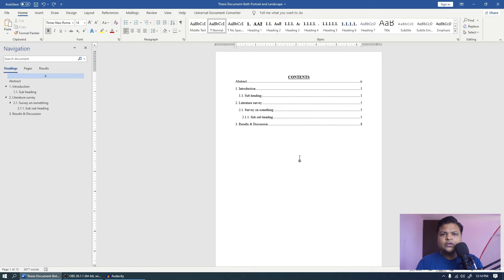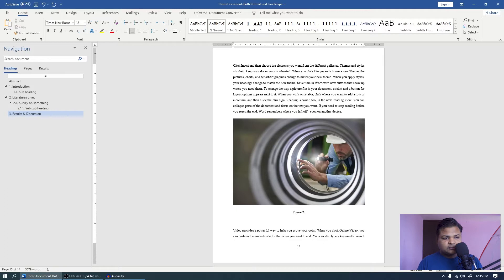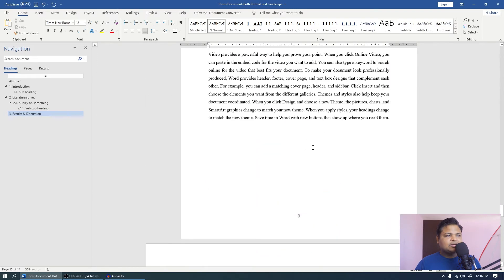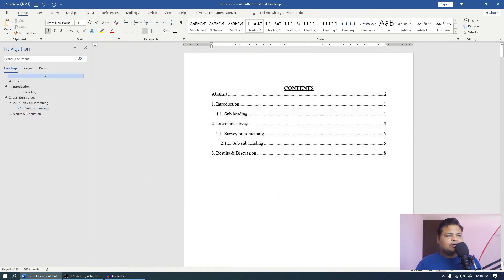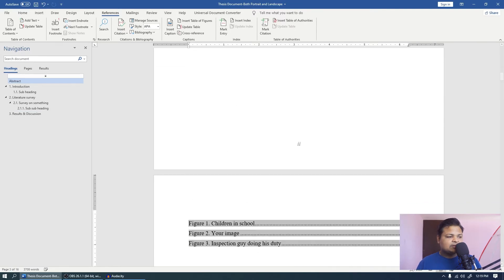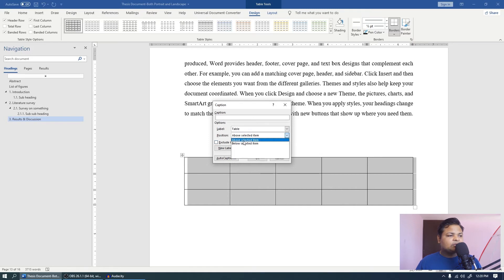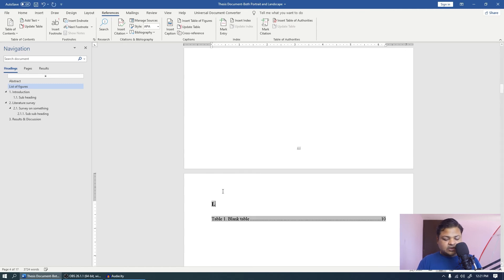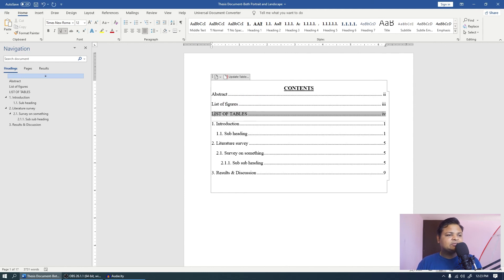#5 Automatically generate list of figures and tables | Series: Thesis writing in Microsoft Word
If you feel that my video helped you, consider buying a cup of tea for me from the